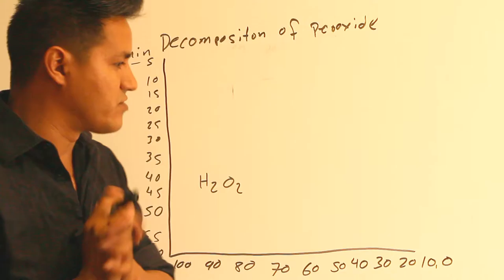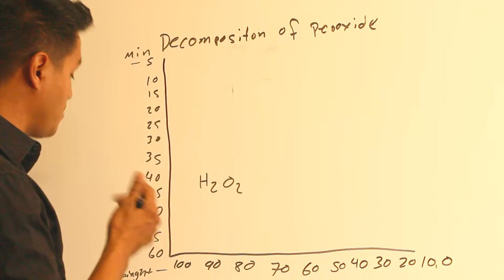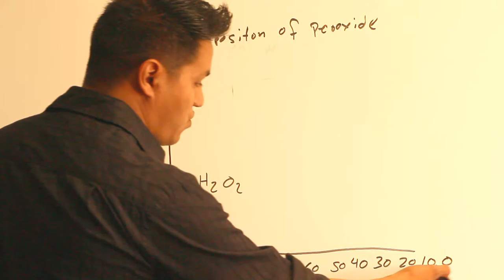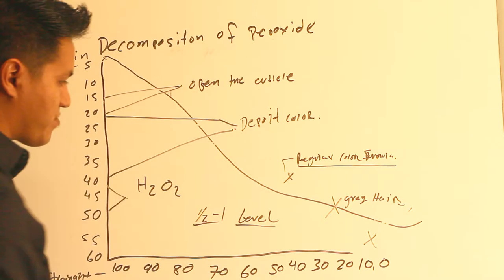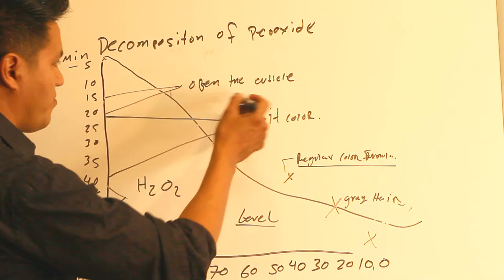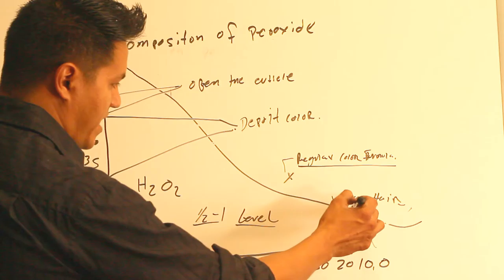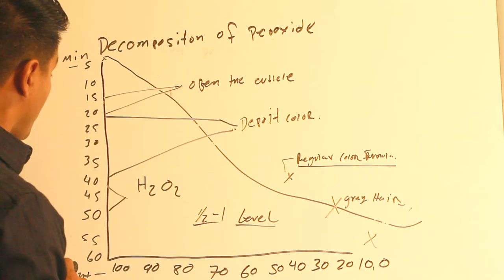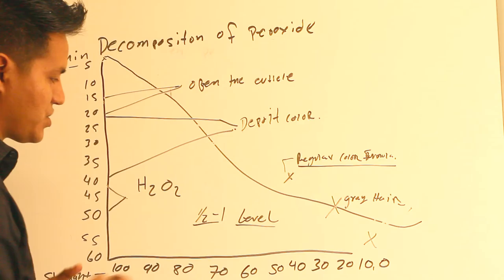Reyesacademy.org decomposition of peroxide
timing and straight of the peroxide on the hair process